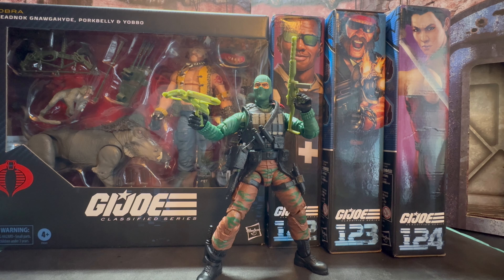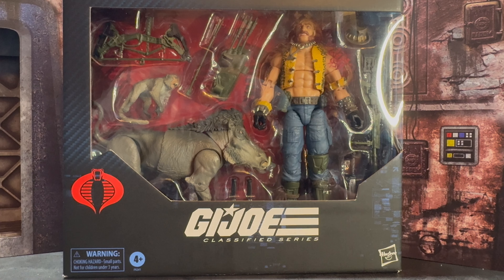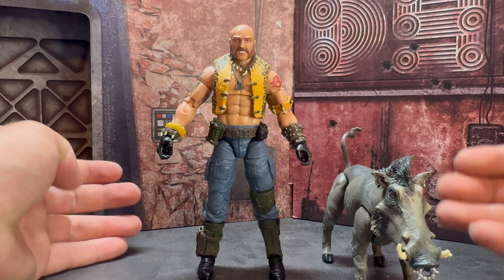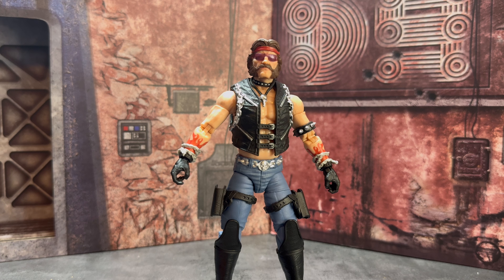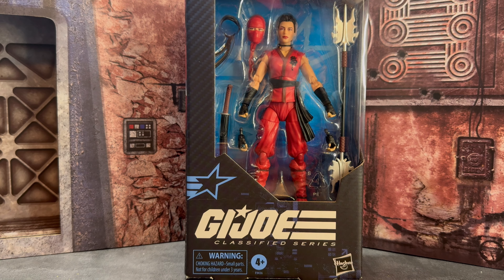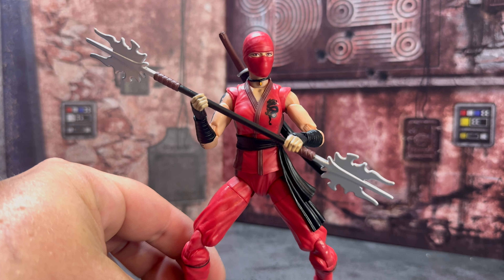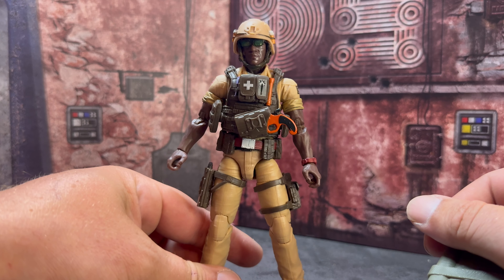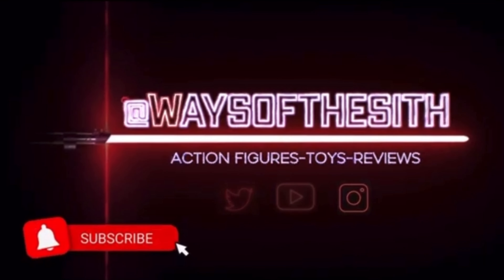GI Joe Classified Series Jinx, Retro BeachHead, Doc, Torch, & Gnawgahyde Unboxing And Review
Welcome to @WaysOfTheSith thanks for taking time to check out the channel! Yo Joe!! Finally some new GI Joe classifieds arrived with Jinx, Torch, Doc, Retro Beechhead, and Gnawgahyde. You guys know I’m a big fan of the animal packs so do these figures live up to the hype? Tune in and find out